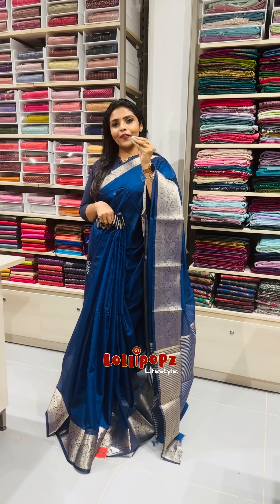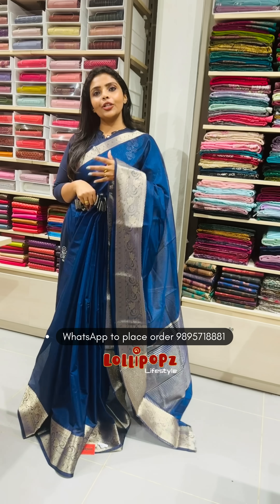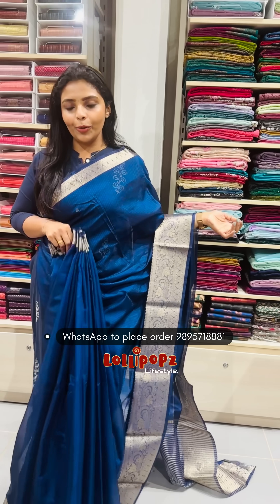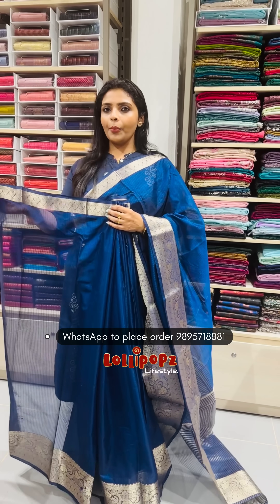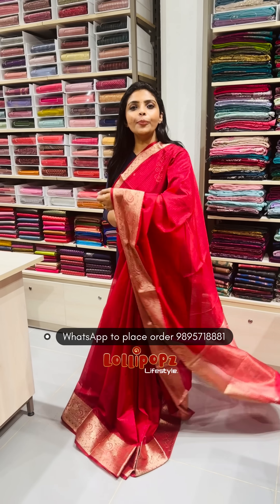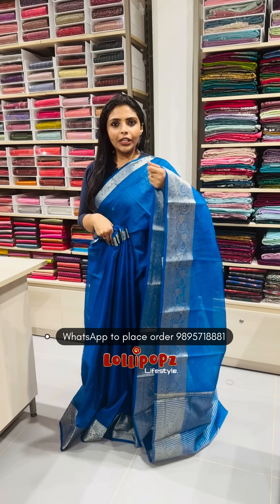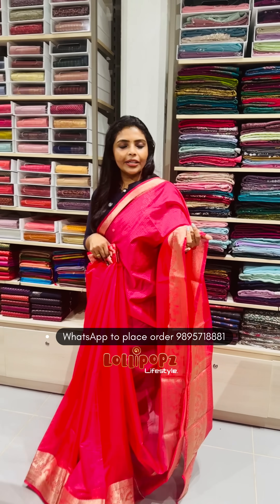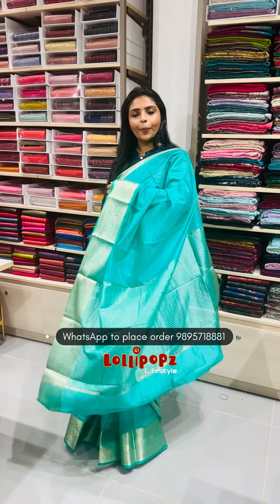Silky Kotta Elegance @ Lollipopz Lifestyle , MC Road , Kottarakara ! WhatsApp store @ 9895718881